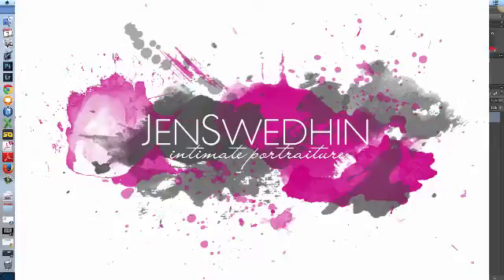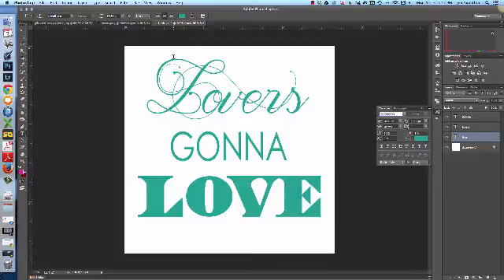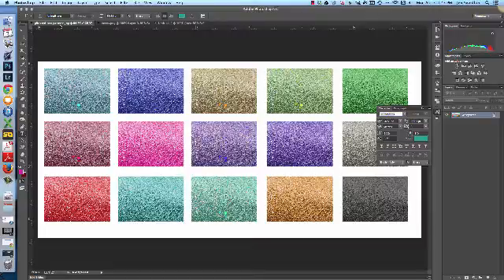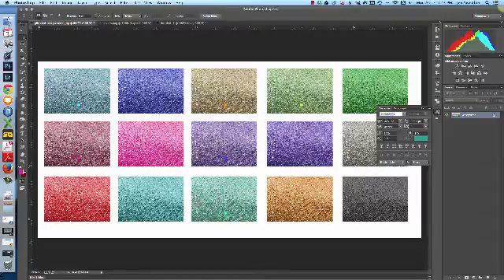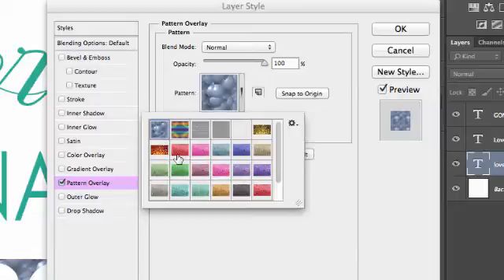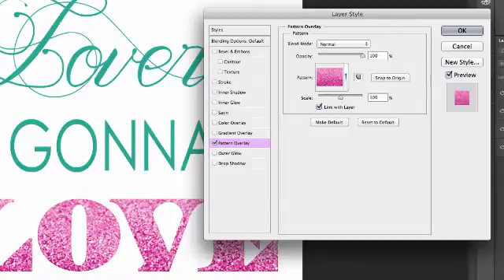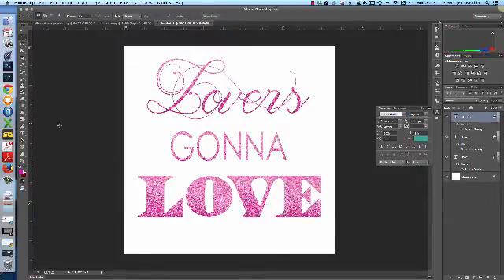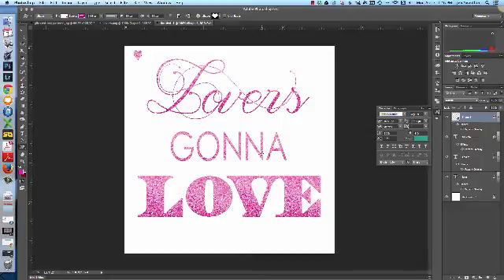Adding Glitter to Text in Photoshop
How to add glitter to text and objects in Adobe Photoshop using pattern overlays.